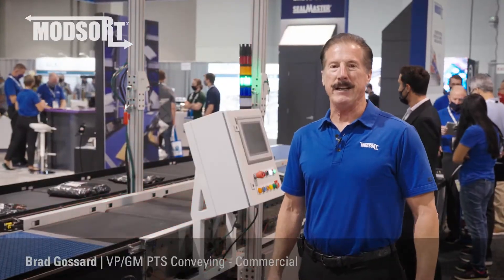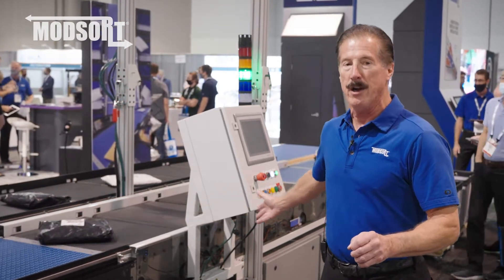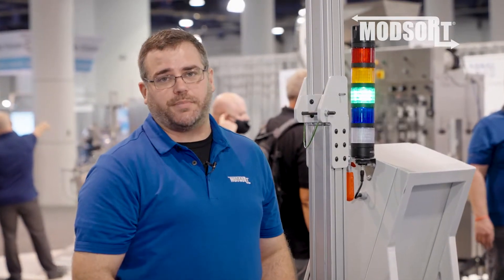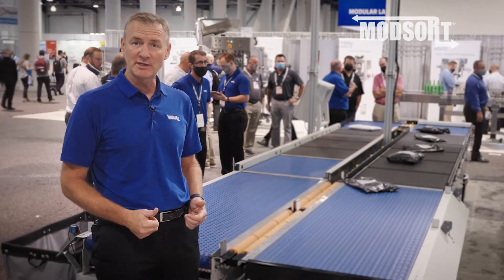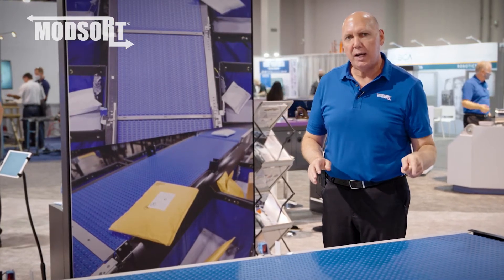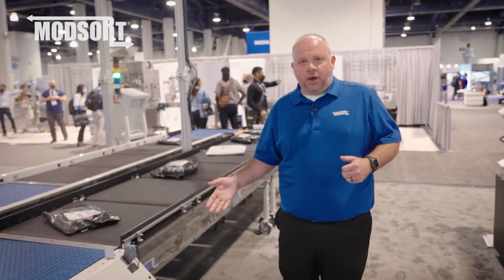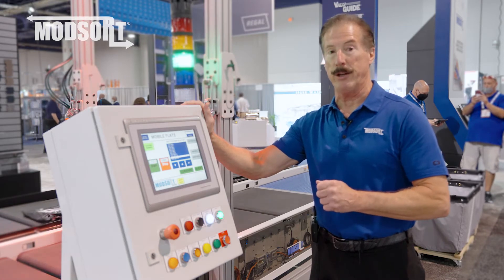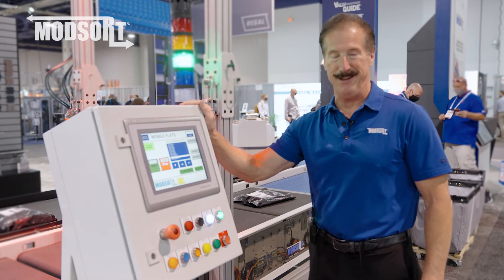Tour of the System Plast® Modsort® Mobile Flats Sorter at Pack Expo 2021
The ModSort® Mobile Flats sorter is a mobile, scalable, approachable, and energy-efficient end-of-line sortation system that is adaptable to your operational needs. Additional sort zones can be added or removed based on capacity requirements. The mobile flats sorter gaps product scans package labels, communicates with WMS for sort decision, and sorts left or right to the assigned destination. It is ideal for e-commerce sortation, expanding sort capacity for peak volume, converting from manual labor to automation, or for secondary sorting. Mobile flats is for throughputs up to 3,000 pph, and weights up to 50 lbs (rates dependent on package profile, weight, and application review).